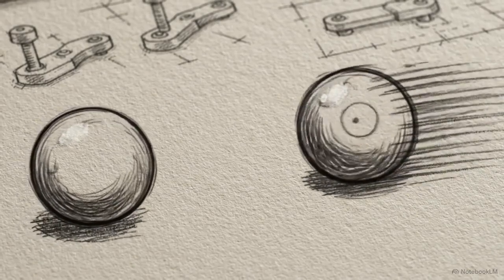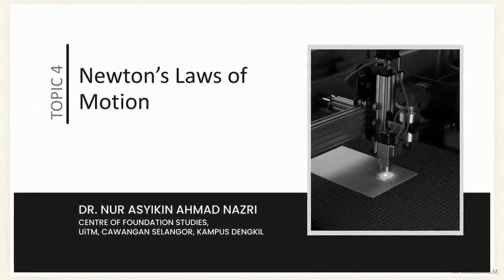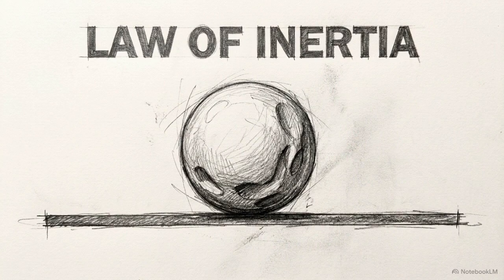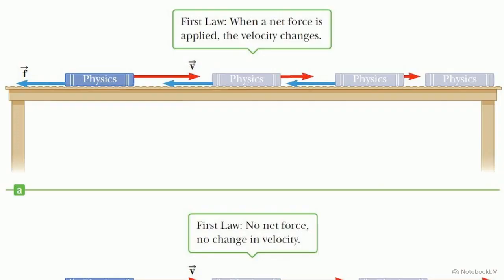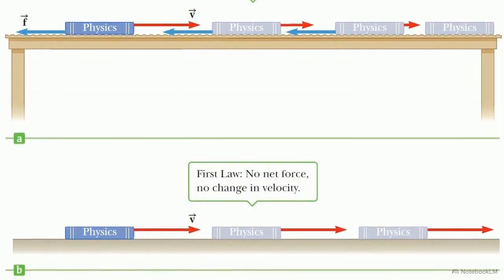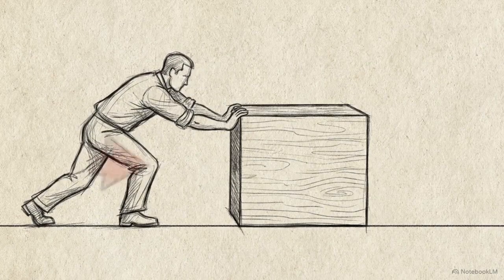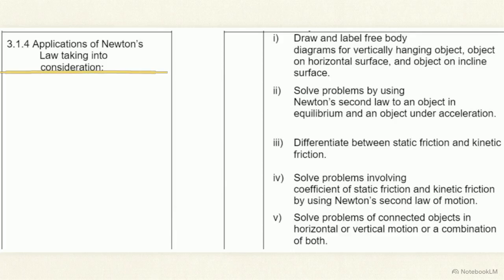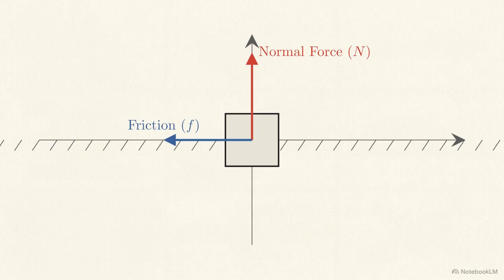Week 4 Briefing Newton’s Laws of Motion 1